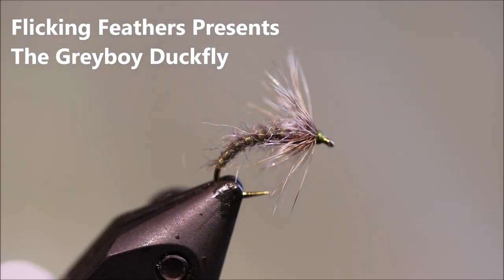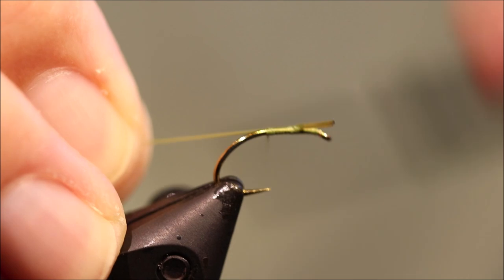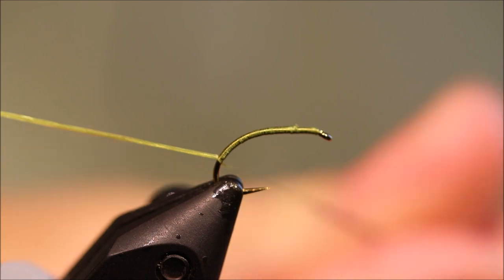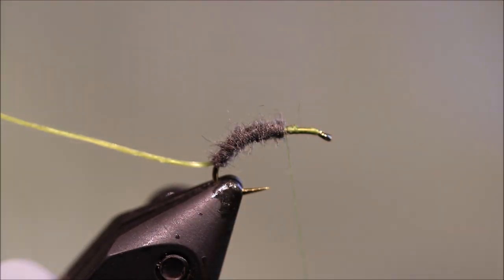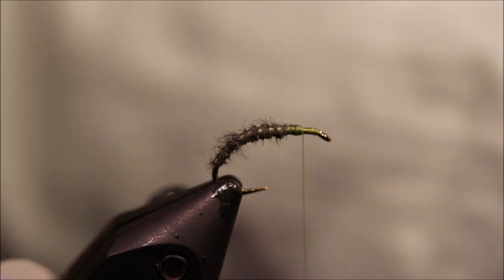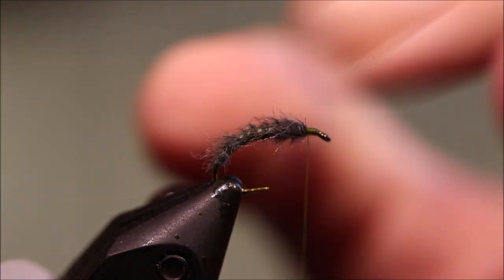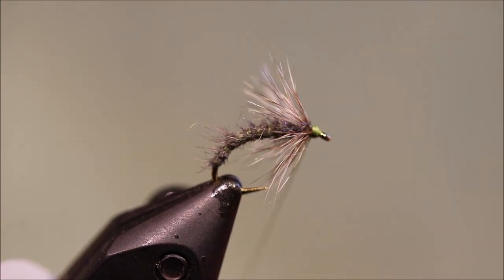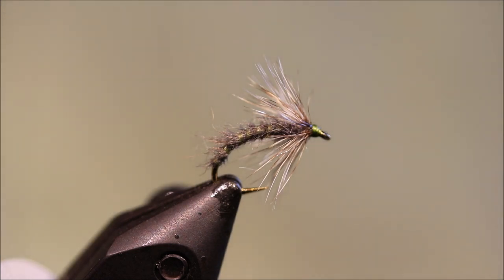Tying a Greyboy Duckfly with Martyn White (wet fly)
Step by step instructions for a deadly greyboy imitation that can be fished wet but also works as an emerger pattern too.
Materials list
Hook: Kamasan B100 or FM super grub size 12-14
Thread: Uni 8/0 Olive
Rib: Olive flexifloss/spanflex
Abdomen: Natural grey mole fur
Thorax: 90% Mole fur with 10% UV pearl ice dub or lite brite
Hackle: Grizzle cock